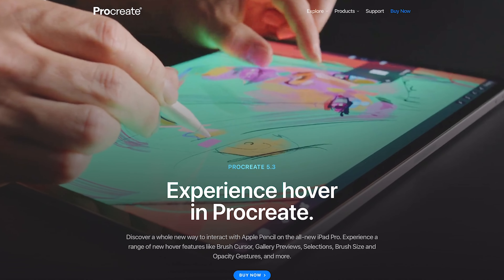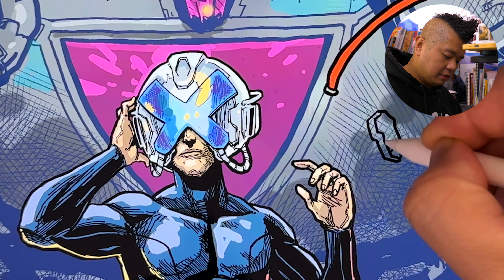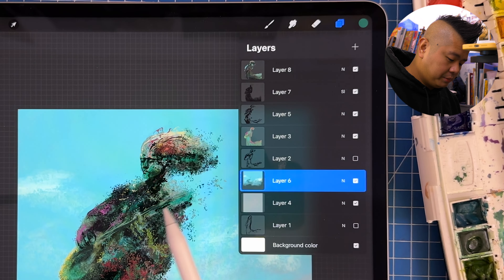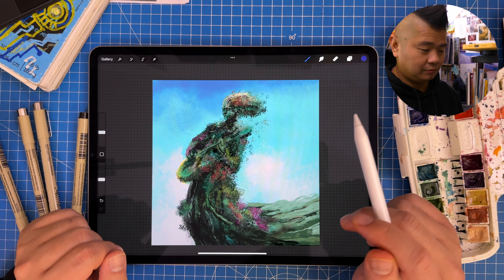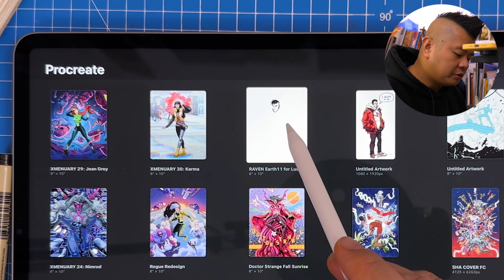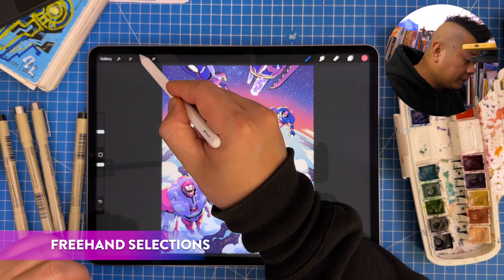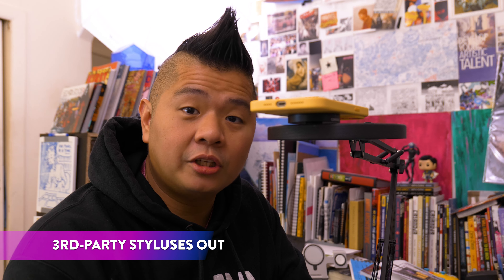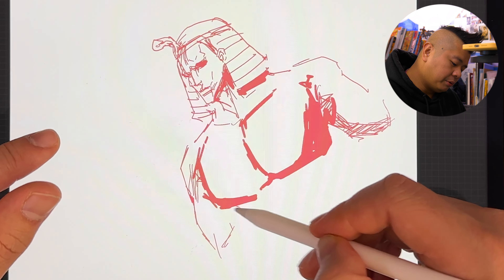Procreate 5.3 Walkthrough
It's finally here: Procreate 5.3 is from Savage Interactive, which is mostly centered on Apple Pencil Hover. Let's walk through it together, shall we? Here are the timecodes if you wanna skip around:

00:00 Start
00:10 Intro
00:51 Important Settings
01:25 Brush Cursor: Linear
02:44 Brush Cursor: Painterly
04:36 Color Drop
05:44 Gallery Preview
06:54 Brush Size & Opacity
07:26 Freehand Selections
08:21 File Compression Improved
08:46 3rd-Party Styluses Out
09:13 Test Drive Sketch
10:14 Initial Impressions
10:47 Final Thoughts
11:10 Outro

COMICBOOKER is an art channel focusing on comics, creativity and my journey to become a better creator. More videos on the way!